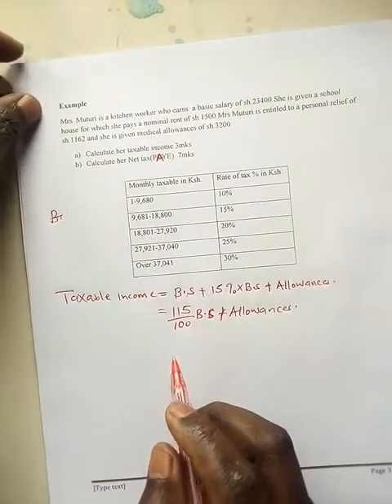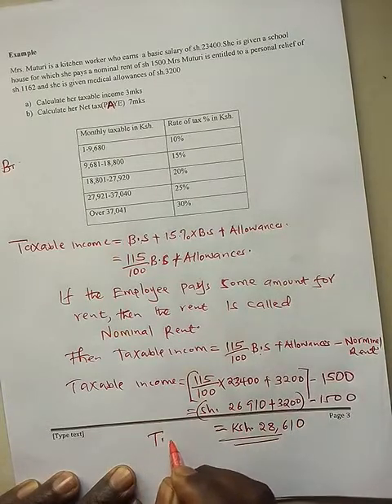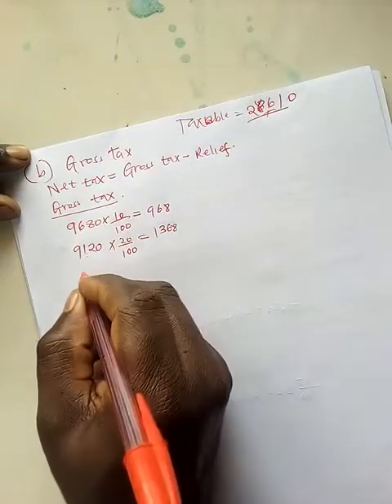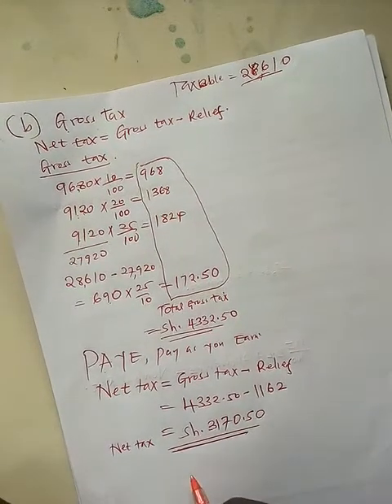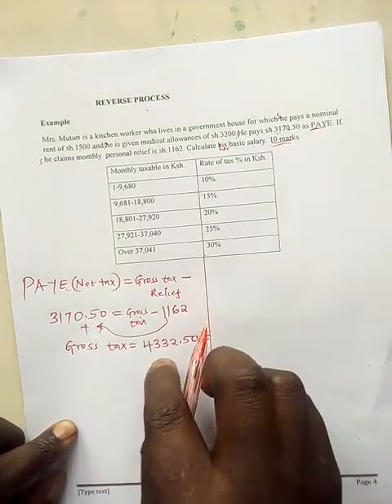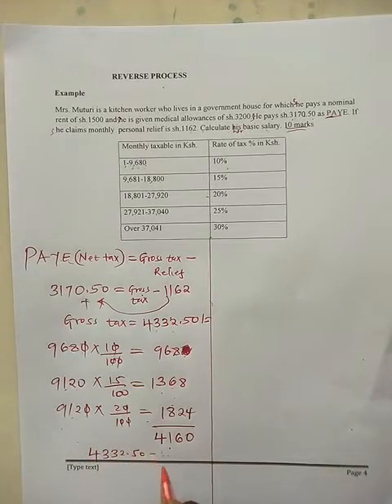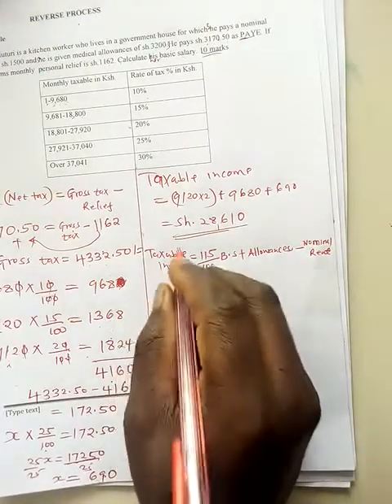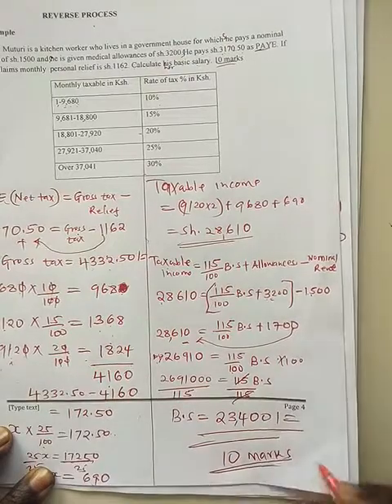Taxable income part 1 and 2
Mrs.Muturi is a kitchen worker who earns  a basic salary of sh.23400.She is given a school house for which she pays a nominal rent of sh 1500.Mrs Muturi is entitled to a personal relief of sh.1162 and she is given medical allowances of sh.3200
a) Calculate her taxable income 3mks
b) Calculate her Net tax(PAYE)  7mks